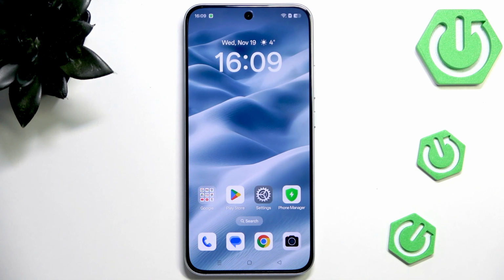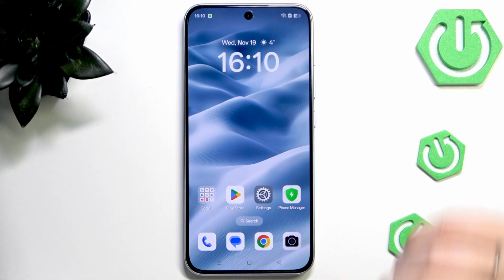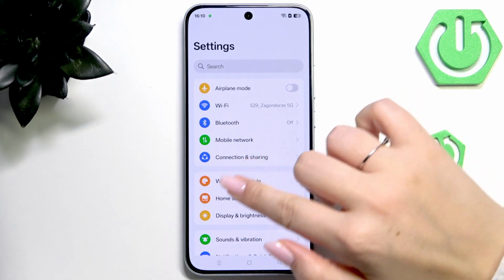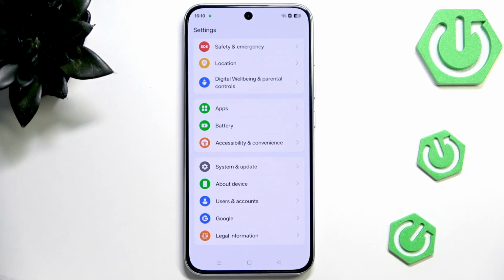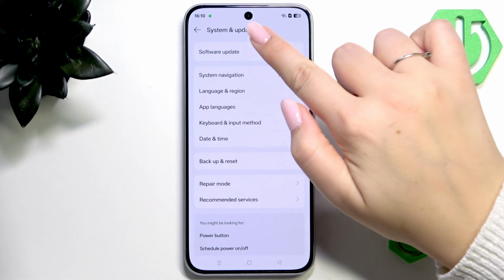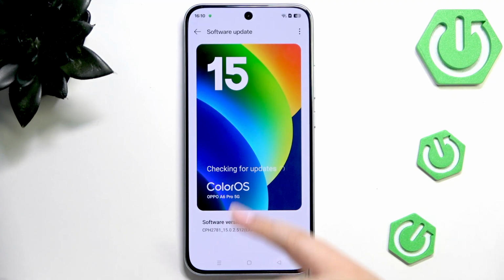OPPO A6 Pro 4G – How to Check for Software Updates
In this video I show how to check for software updates on the OPPO A6 Pro 4G. You will see how to confirm an internet connection, where to open the Software Update screen (Settings → System and update → Software update), and what to do when an update is found. I explain why using Wi-Fi is recommended for downloads, what information the update screen shows (changelog, fixes, download/install buttons), and the two possible outcomes: your software is up to date or an update is available to download and install. This quick, clear walkthrough helps you keep your OPPO A6 Pro 4G updated and avoid extra mobile data charges.

How to check for software updates on OPPO A6 Pro 4G?
How to update OPPO A6 Pro 4G to the latest firmware?
Where is Software Update in OPPO A6 Pro 4G settings?

0:00 Introduction – what we’ll cover
0:06 Make sure you have an internet connection (Wi‑Fi or mobile data)
0:48 Open Settings and go to System and update
1:02 Tap Software update and wait while the phone checks
1:14 Two outcomes: up to date or update available
1:23 If update found – review info, download and install